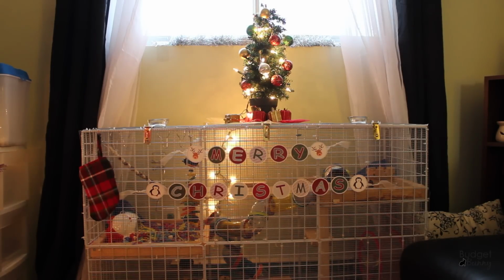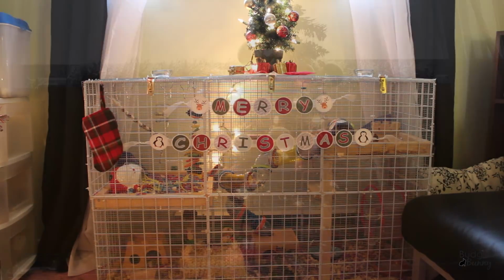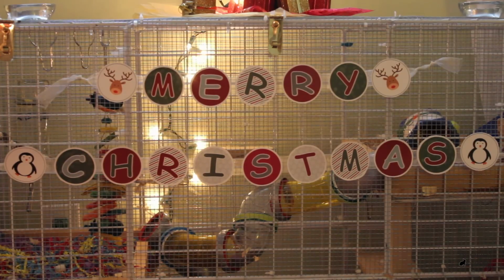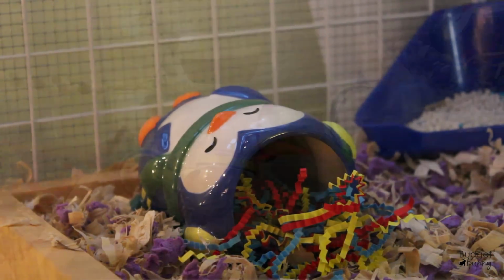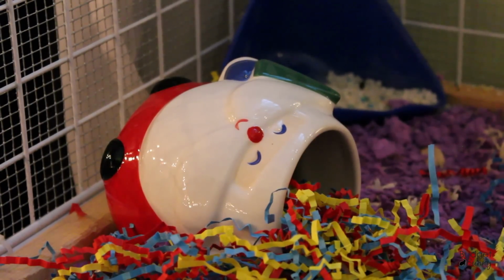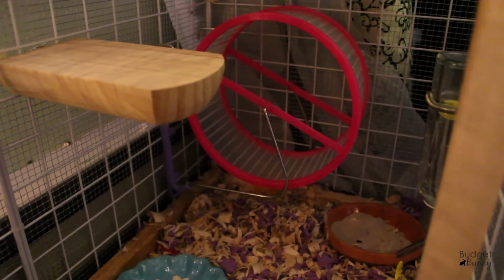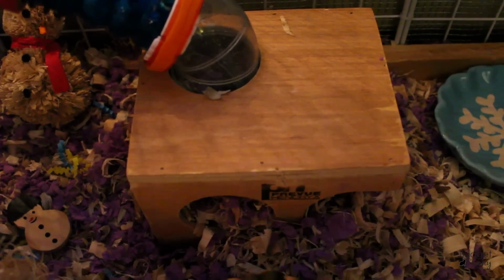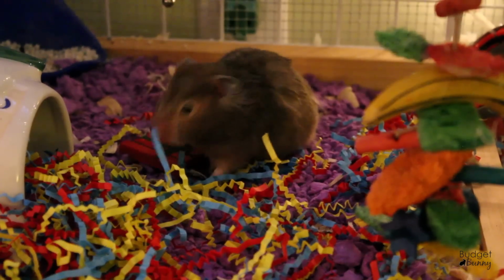Holiday Themed Hamster Cage Tour December 2013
Our hamster Scarlet's Christmas themed cage tour! Sorry this is up so late, as I explain in the video I ran out of time before Christmas and then right after Christmas I got sick! I hope you enjoyed the Scarlet footage at the end!

Song - Jingle Bells 3
Song - Deck The Halls

BudgetBunny